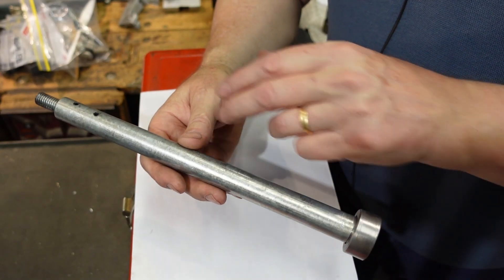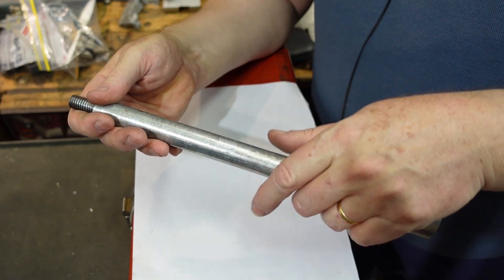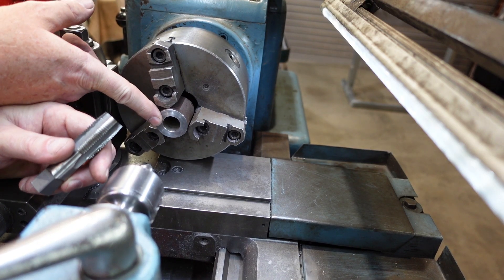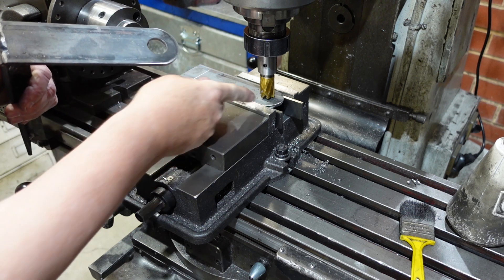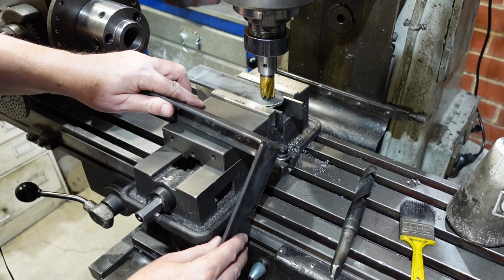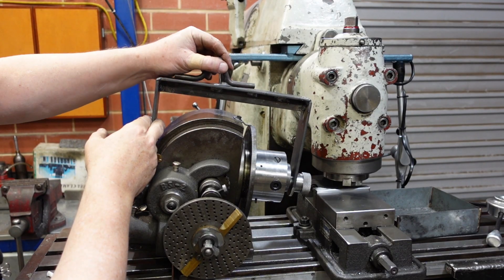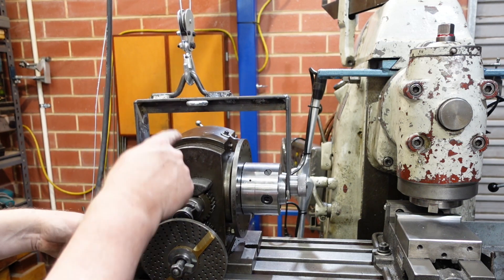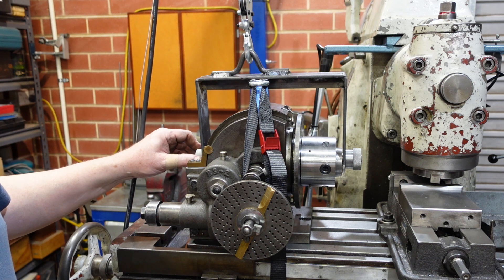Dividing head lifting jig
Over the summer break from work I generally do some of the maintenance type jobs that queue up. This break was a bit of a disaster for a few reasons and not much got done, but one thing that did happen was a lifting jig for the dividing head. In this clip I go through what I did with some of the reasoning behind it.